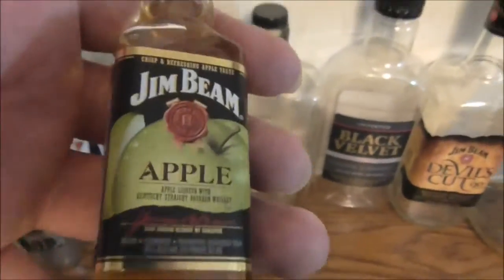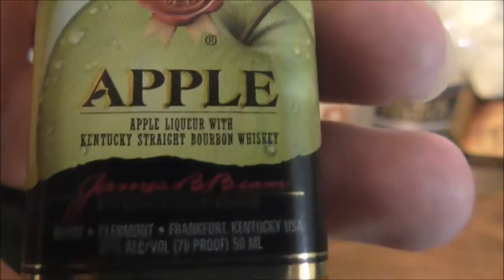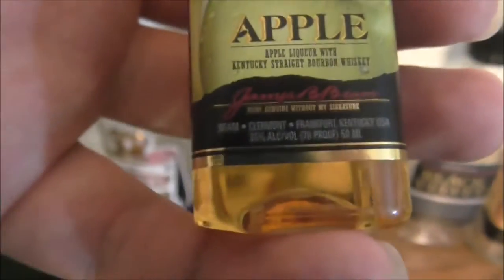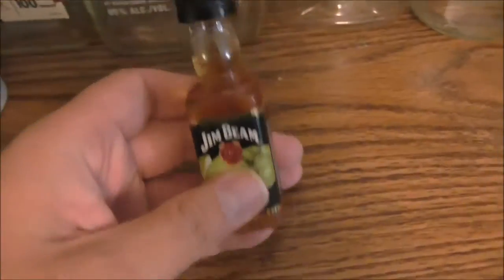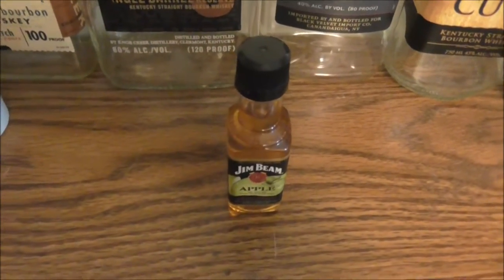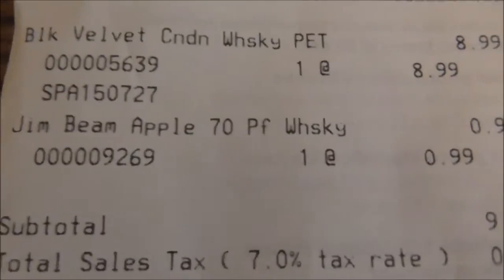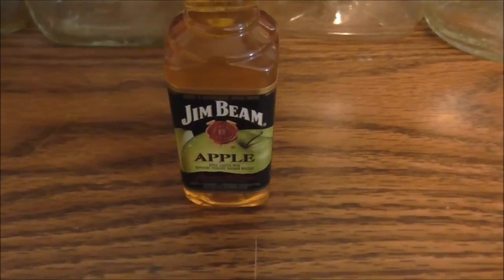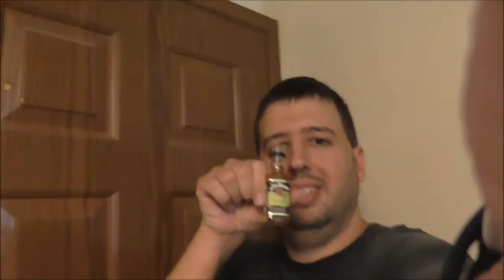Jim Beam Apple Flavor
Just a review of Apple flavored Jim Beam